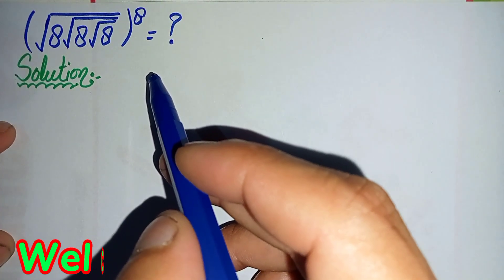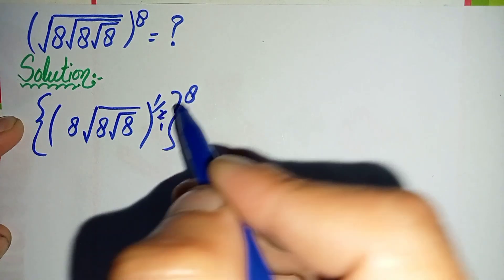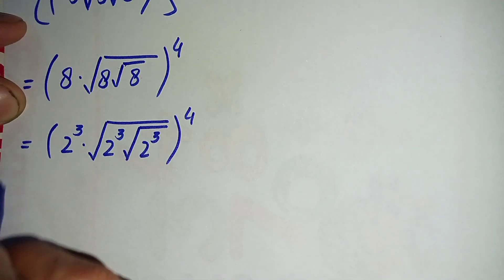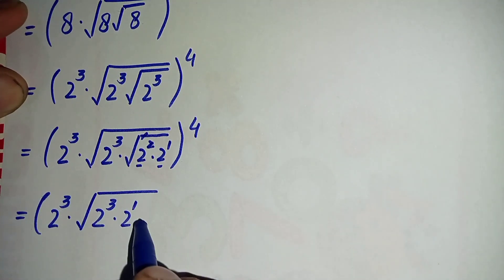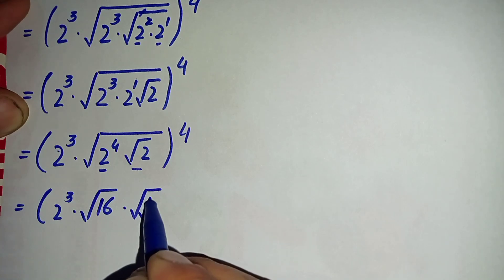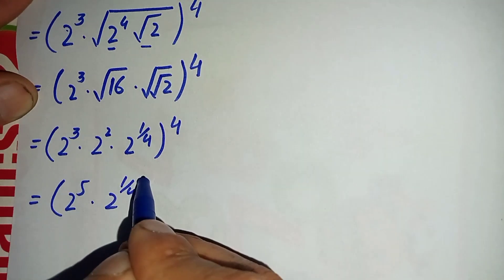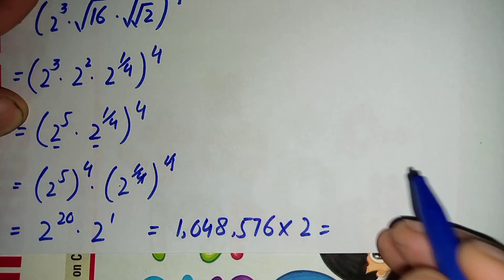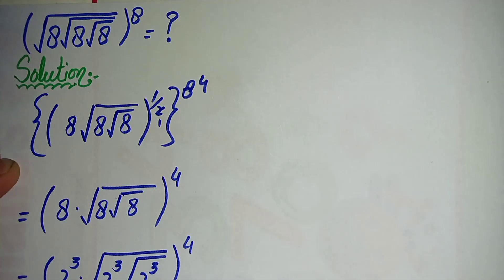Nice Square Root Math Simplification | Math Olympaid